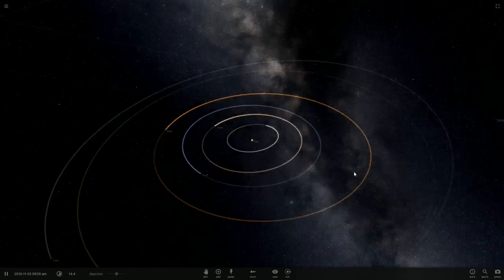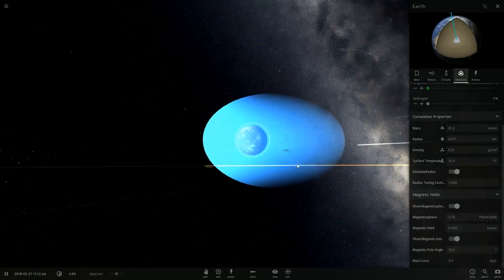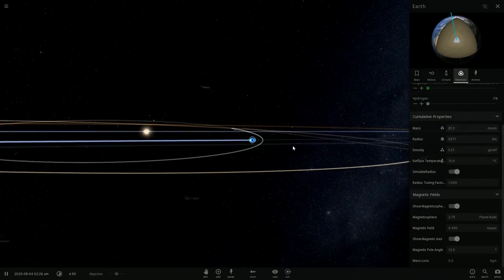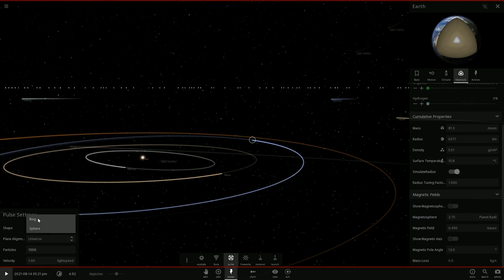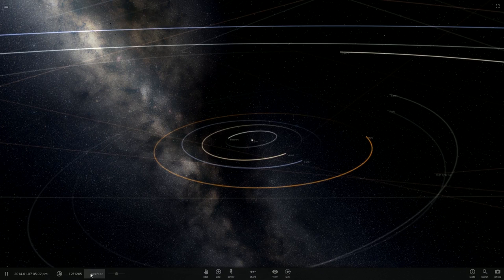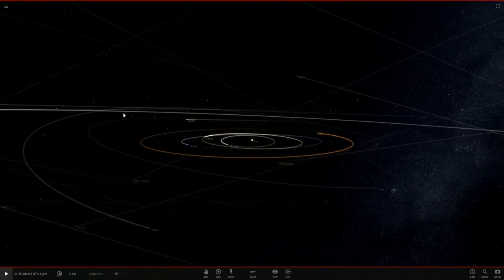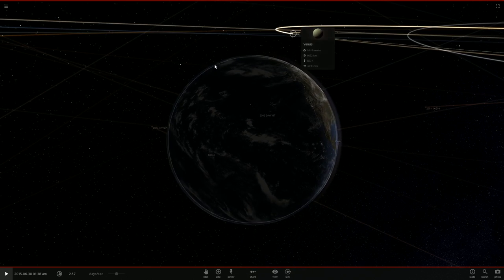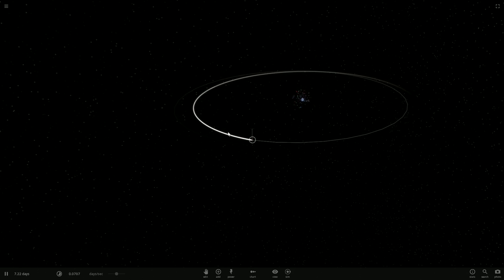Universe Sandbox 2 - Alpha 15 - Episode 3 (Fireworks, Magnetic Fields and Light Pulses)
Universe Sandbox 2 just released their Alpha 15 update which is the biggest content update since Alpha. It features, a sleek new UI, dynamic music, pulsars, fireworks, magnetic fields, light pulses, and much more. Follow along as I check out these new features for in a brief new series.